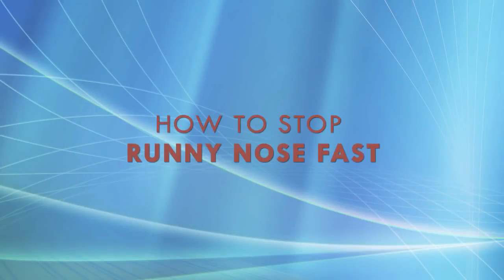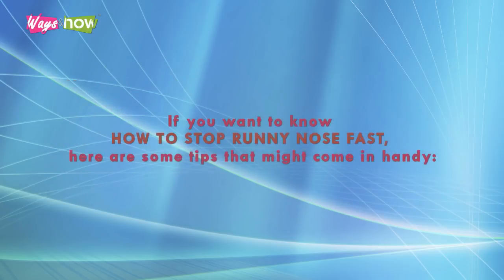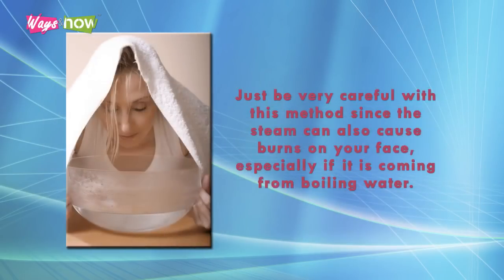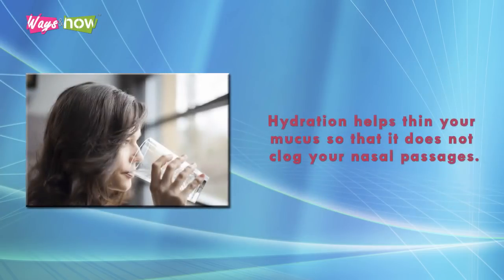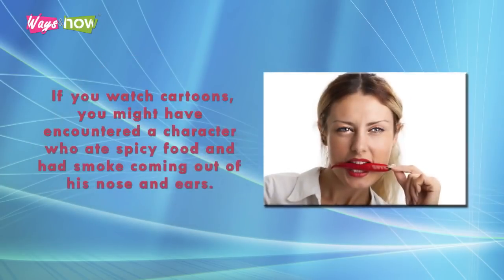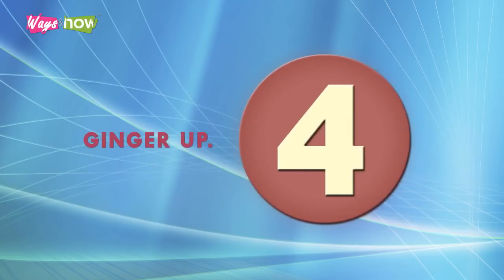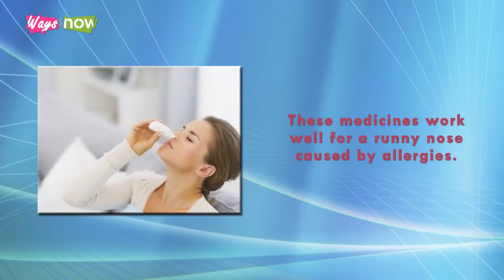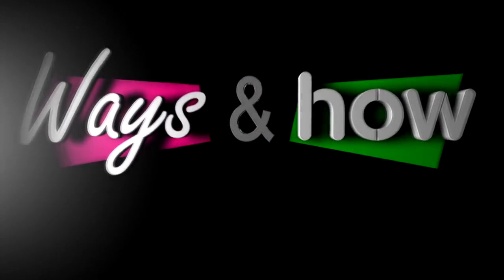How to Stop Runny Nose Fast - Nasal Allergy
Nasal allergy. Tired of a constant runny nose that won't go away? Watch this video for help, and learn how to stop runny nose fast.

Having a runny nose can be very irritating, especially since it involves a nose that keeps on dripping like a leaky faucet. It can be caused by colds during the cold and rainy season and is often accompanied by a sore throat and fever. Here’s how to stop runny nose fast.   -  waysandhow, diy, diy video, how-to